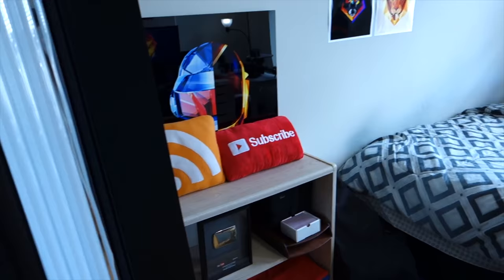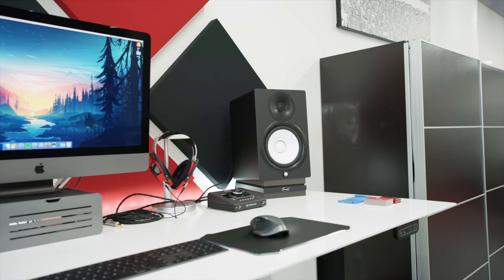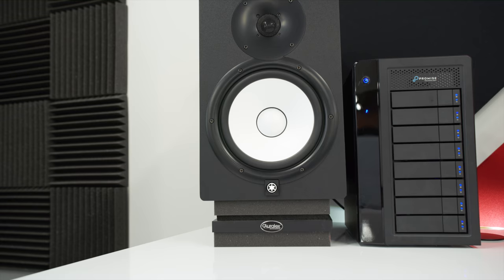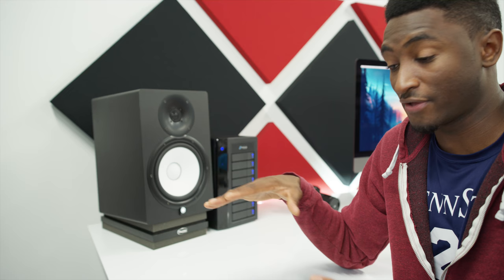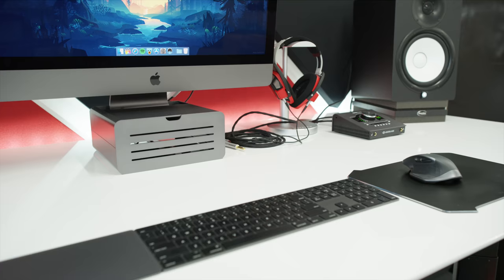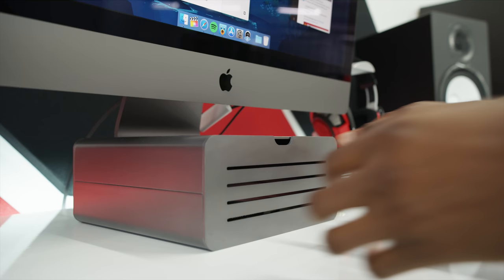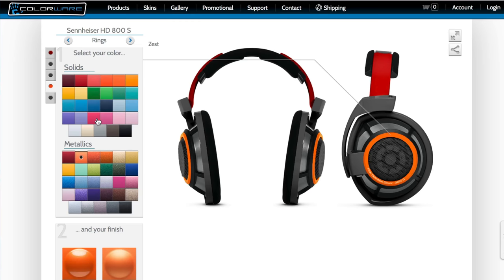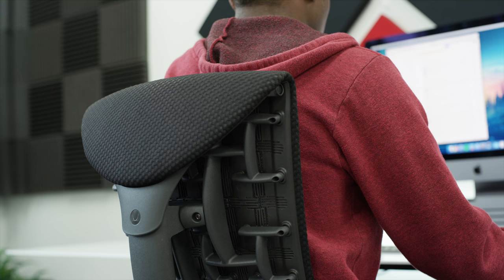iMac Pro Setup Tour 2018!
Video editing desk setup tour for early 2018!

↓↓↓ All product links ↓↓↓

Phillips Hue light strip
Yamaha HS8
Auralex Isolation pad
Promise Pegasus 3 80TB
Twelve South HiRise Pro
Sennheiser HD800
Apollo Twin MKII Duo
Herman Miller Embody
Hasselblad X1D
Logitech MX Master 2S
Aluminum mousepad
Google Pixel 2 XL
Apple iPhone X
OnePlus 5T

Tech I'm using right now